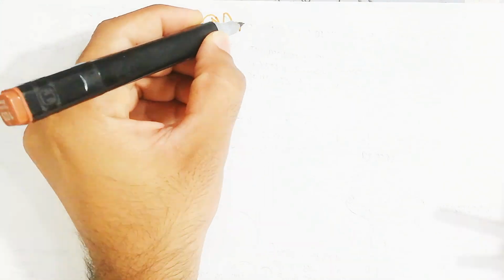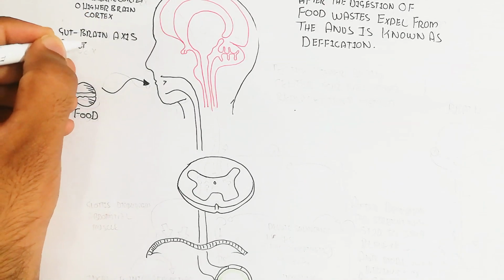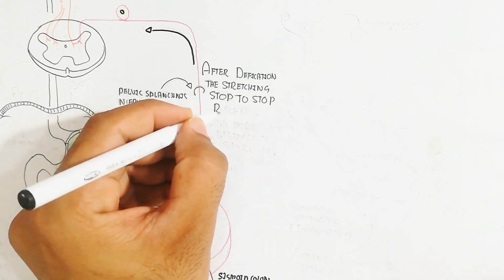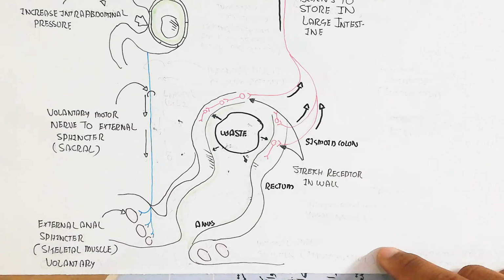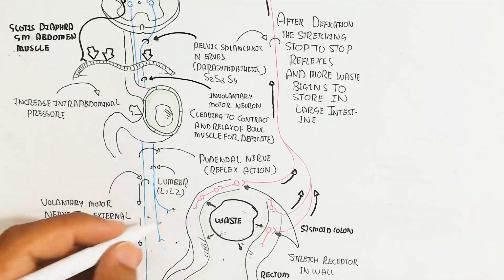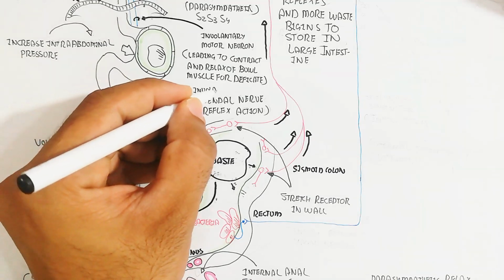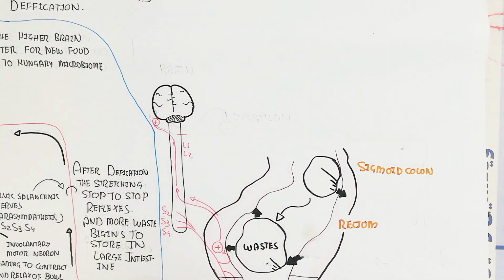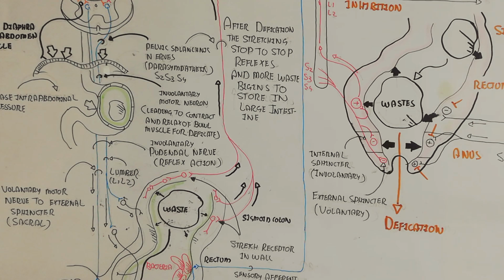Defication(Voiding)Physiology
in this video i discussed about the Defication(Voiding)Physiology

click now to run videos

Created lecture:Muhammad umer farooq
Edit:Muhammad umer farooq biology
Voice over:Muhammad umer farooq biology
Design:Muhammad umer farooq biology
Research By:Muhammad umer farooq biology